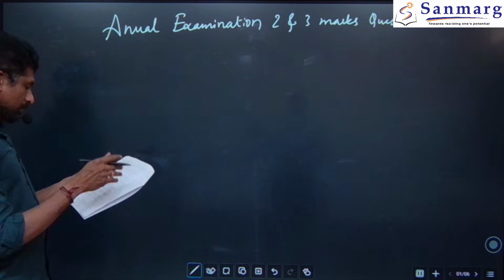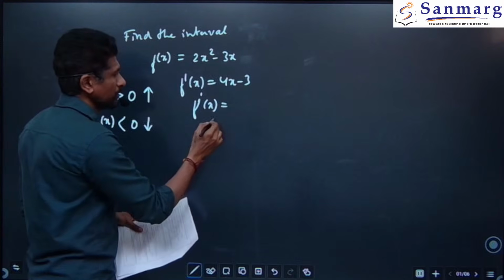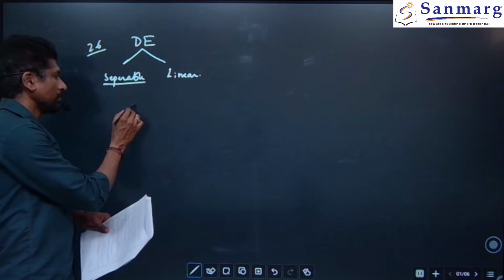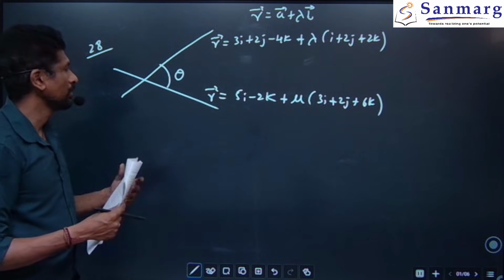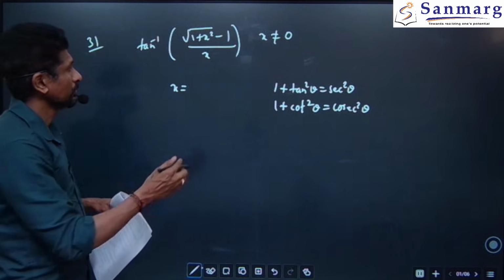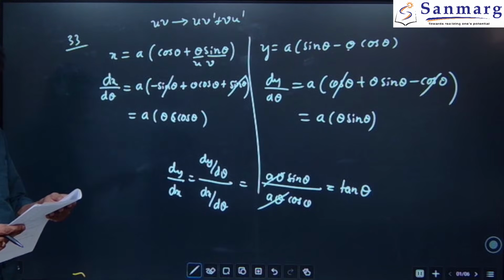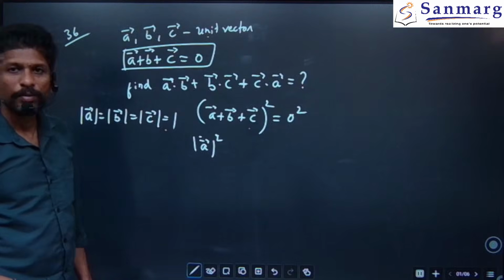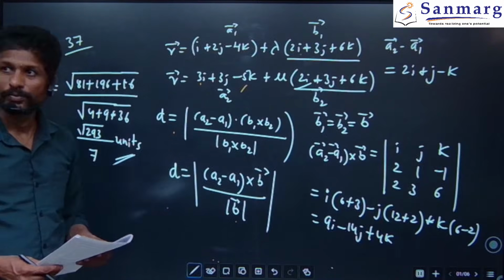2nd PU Mathematics important questions for annual examination.